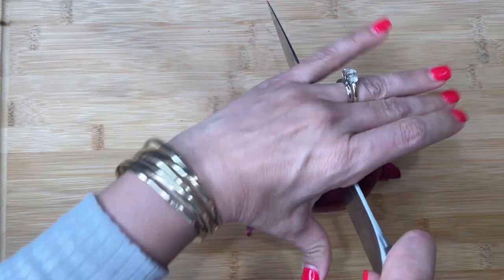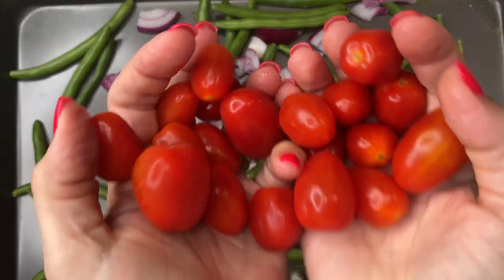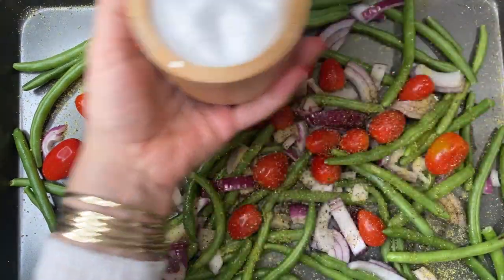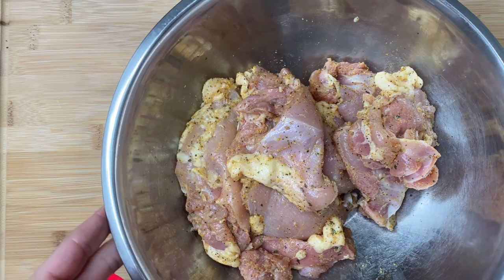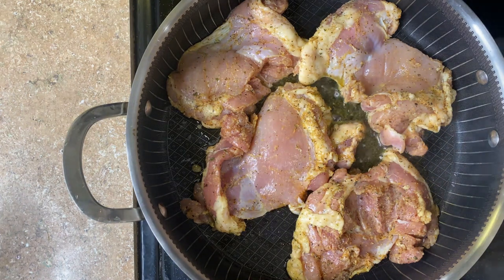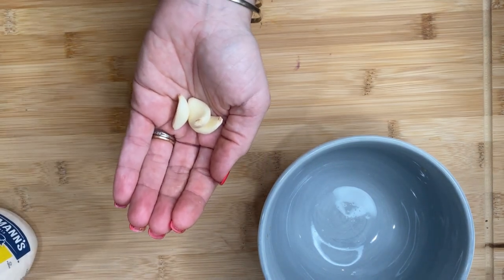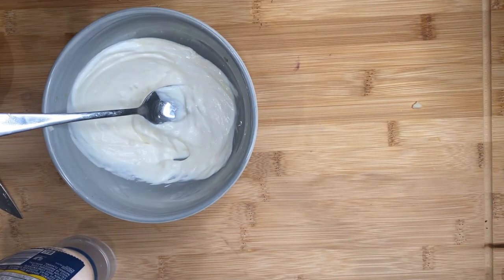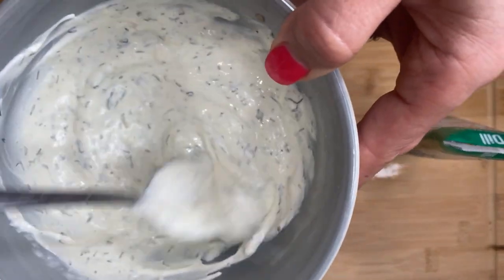EASY KETO RECIPE with Chicken Thighs!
Lose weight or just maintain your weight with my DELICIOUS meal prep! If you're over 40 and need a little help staying skinny and keeping your weight down you're in the right place! YOU WILL LOVE this vegetables and chicken thighs combo!

My bathing suit on the thumbnail